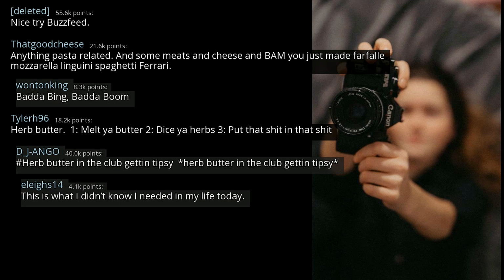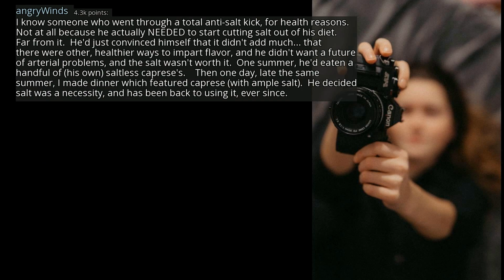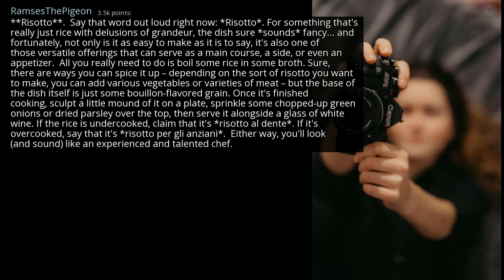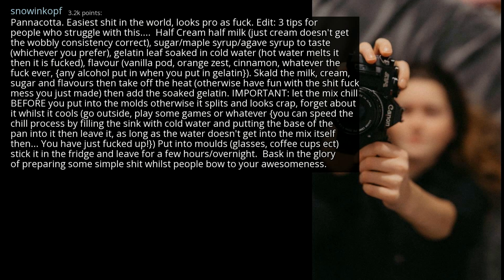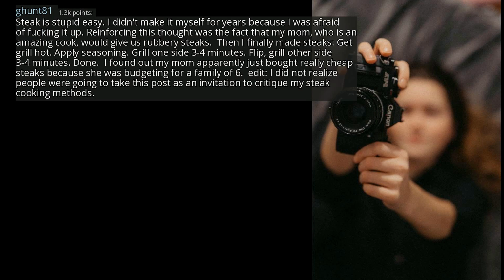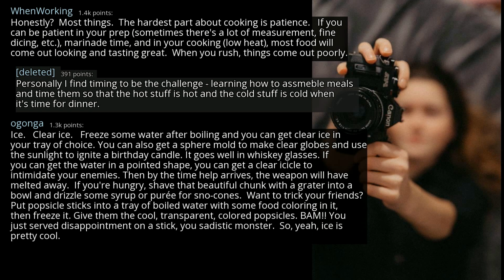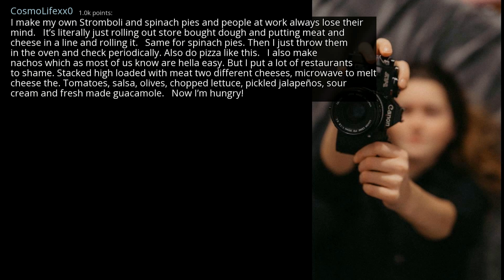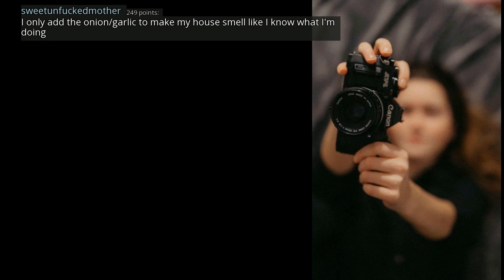What dish is extremely easy to prepare, but makes you look like an incredible chef? - r/AskReddit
r/AskReddit
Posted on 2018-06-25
0:00-2:36 [No Copyright Music] Bad Boys - Chill Hip-Hop Instrumental FREE (Copyright Free Music)
2:36-6:01 [No Copyright Music] Chill Lofi Hip Hop Beat FREE Instrumental (Copyright Free) Chillhop Music
6:01-10:18 [No Copyright Music] Wonder - Chill LoFi Hip-Hop Beat FREE (Copyright free) Music By LAKEY INSPIRED
10:18-14:34 [No Copyright Music] Wonder - Chill LoFi Hip-Hop Beat FREE (Copyright free) Music By LAKEY INSPIRED
14:34- [No Copyright Music] JazzHop - Chill Lofi Hip Hop Instrumental (Copyright Free) Chillhop Music